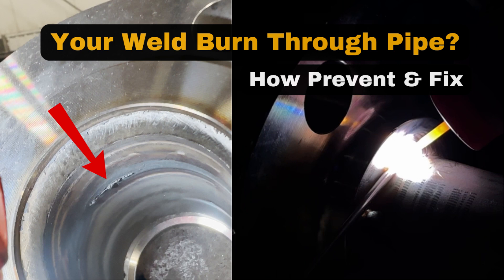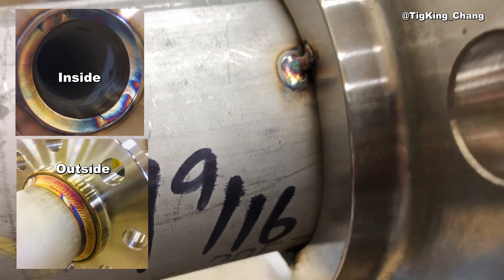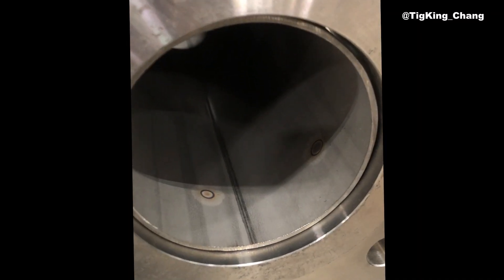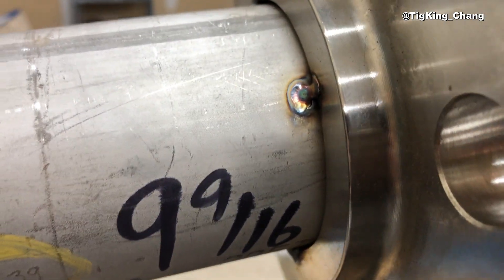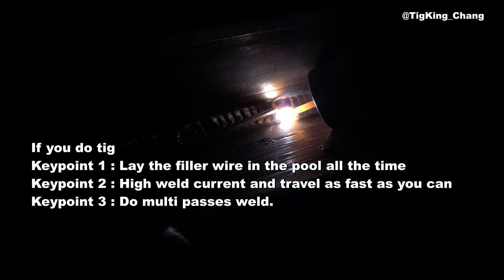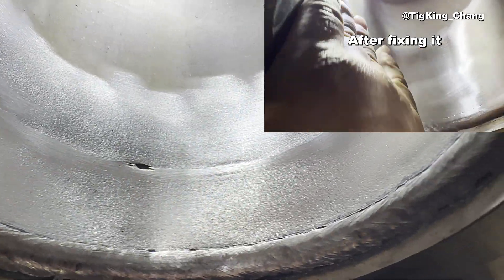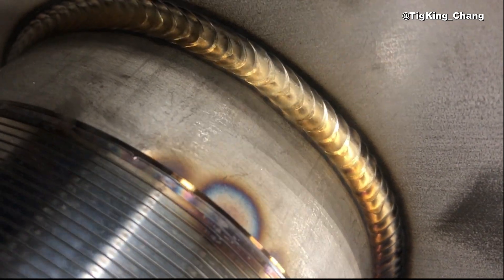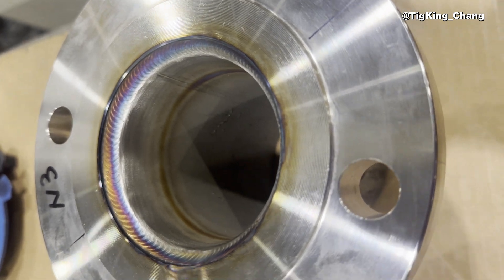Why my weld burn through pipes? How can I prevent and fix it?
Most welders may have an experience in burning through pipes.
I called myself as a tig king but I still burn through the pipes when welding slip on flanges.

This video shows why burn through occur and how to prevent and repair.